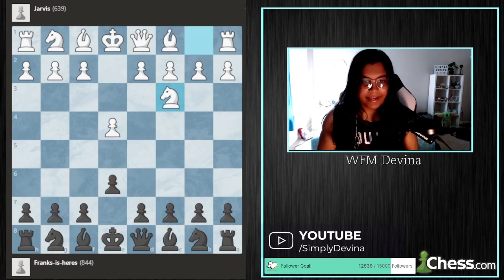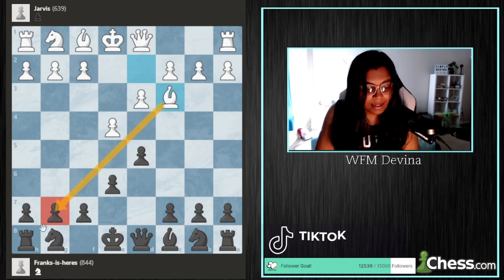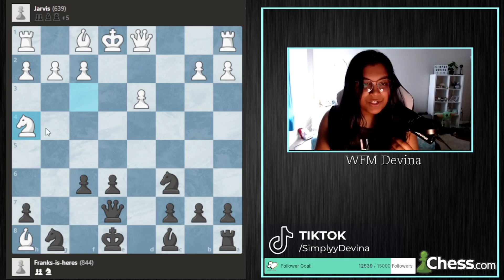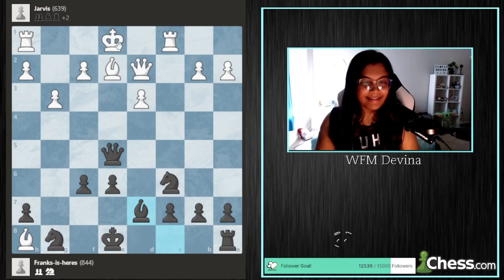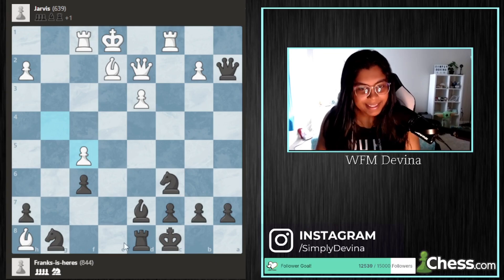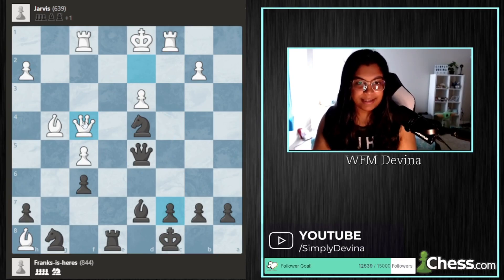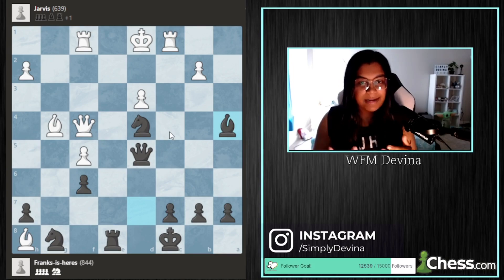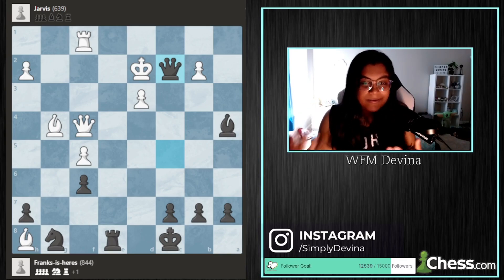FRANK MAKES A BIG COMEBACK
Frank makes a big comeback in his first game in PogChamps 5 yesterday! I take you through an analysis of the game surround the theme of the importance of following the basic principles!